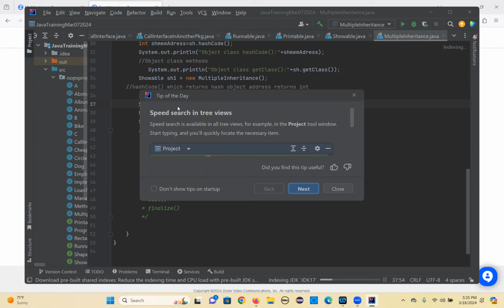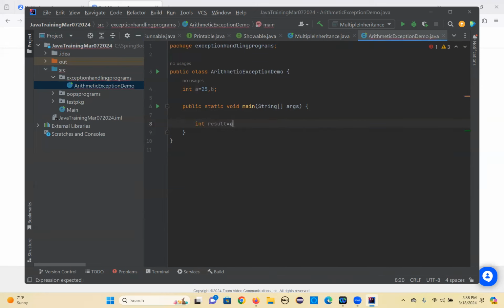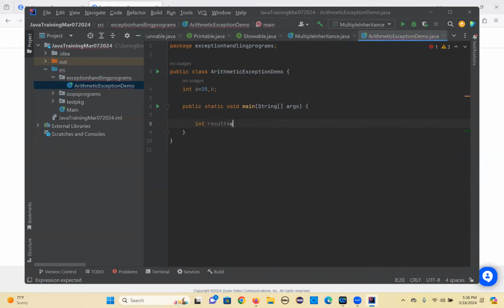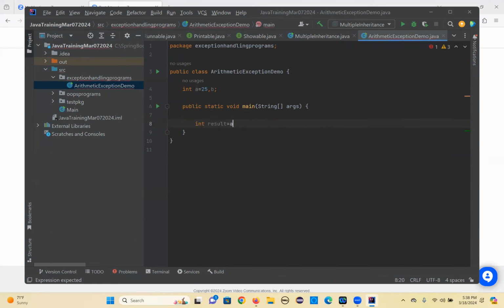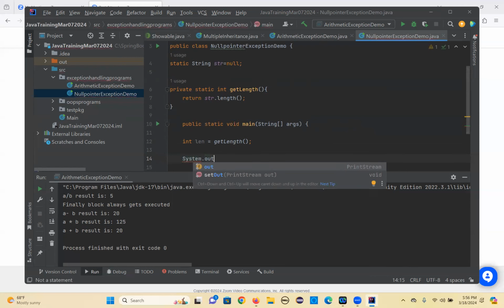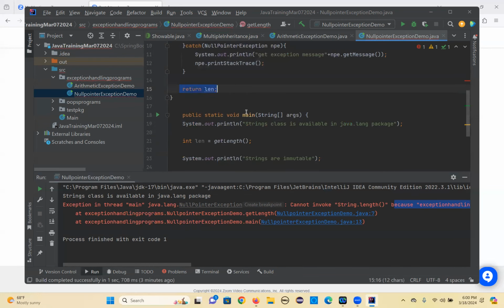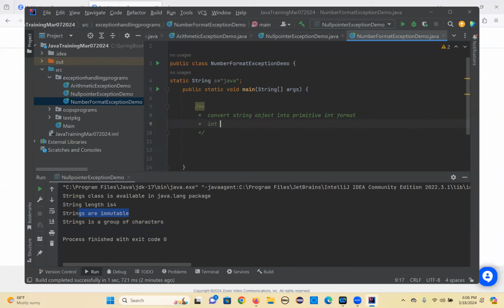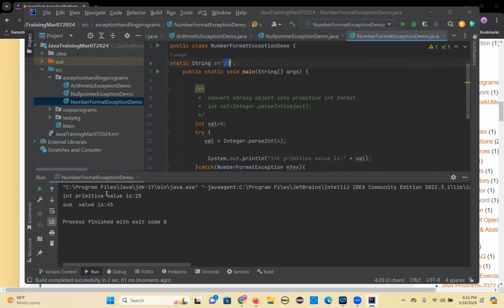CoreJava ExceptionHandling Programs Part1 Mar 18 2024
CoreJava ExceptionHandling Programs Part1
Arithmeticexception
NullpointerException
NumberFormatException